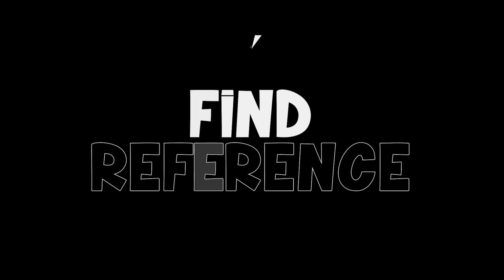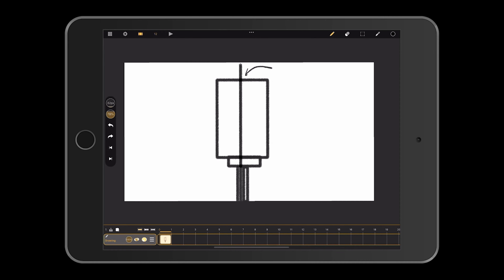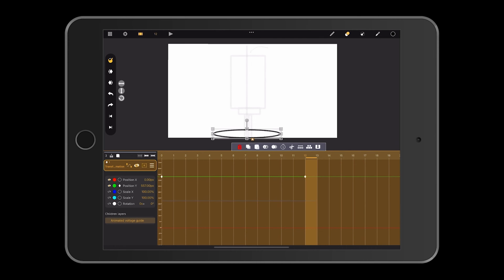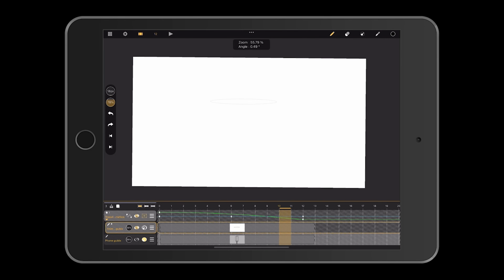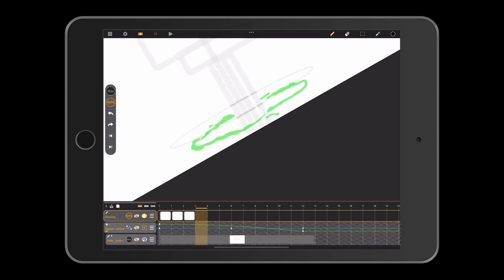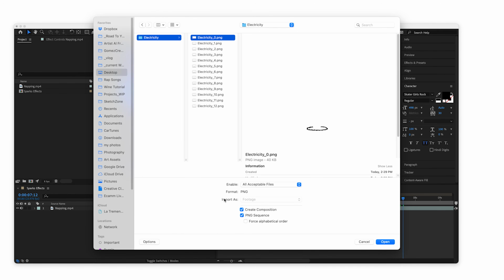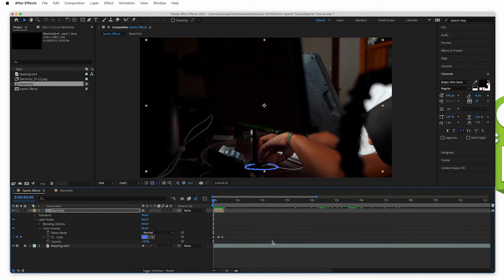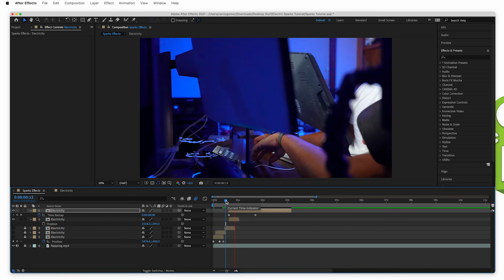Use Callipeg and After Effects to Create 2D Special Effects for Film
In this video, I break down my process for creating 2D effects using my 12.9" iPad Pro 2021, Apple Pencil, Aputure MC, adjustable clamp, Callipeg animation app, and Adobe After Effects.  I used this technique on my latest film named Luft Ballons.

CHAPTERS
0:00 - It Begins
0:20 - Intro
0:32 - Welcome Back
0:41 - Let's Talk About Lighting
1:56 - Adjustable Clamp
2:28 - Step 1. Find Reference
4:09 - Step 2. Create Guides
5:41 - Step 3. Time Animation
10:42  - Step 4. Make Energy
15:10 - Step 5. Export Images
16:14 - Step 6.  After Effects
18:09 - Step 7. Custom Colors
21:21 - Enable Time Remapping